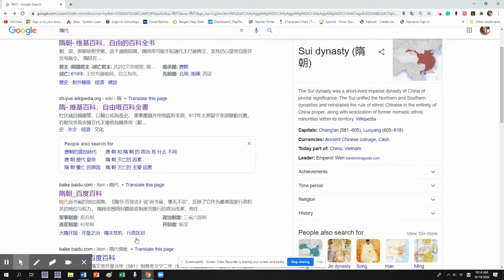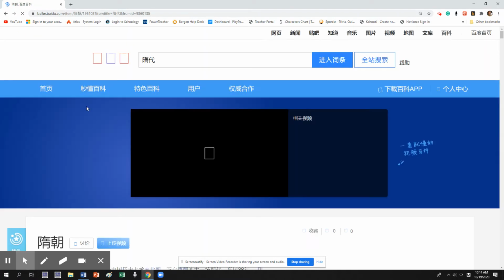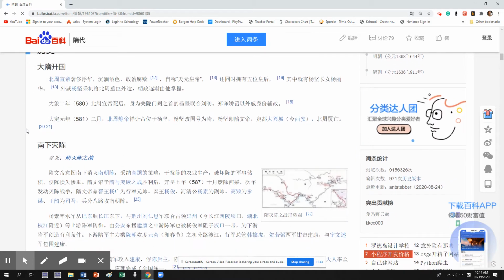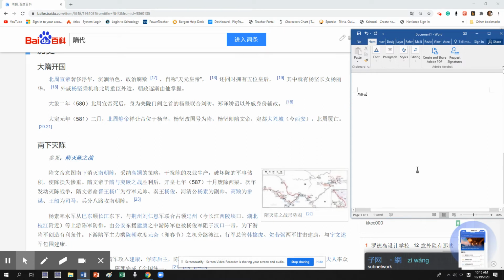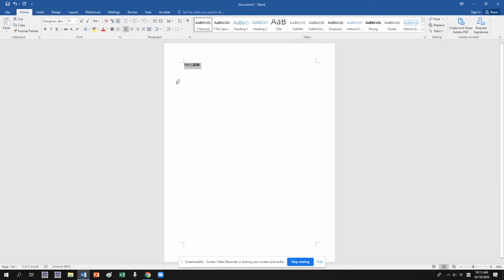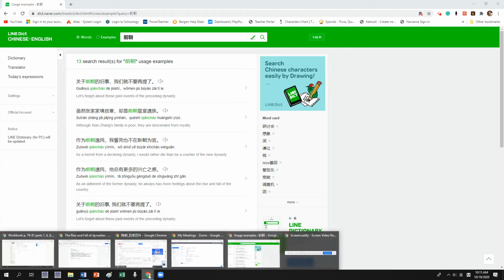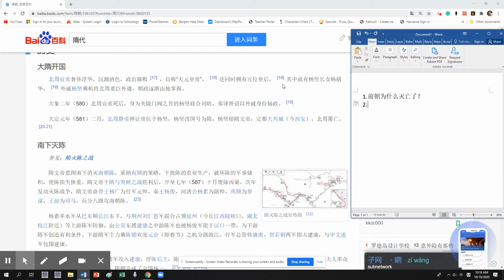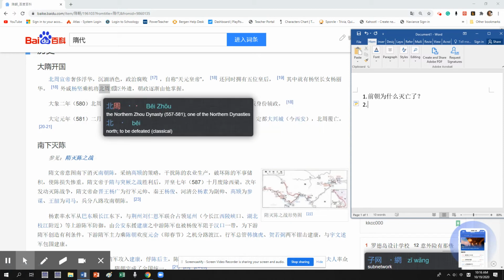Beginning of Dynasties - Create and answer questions Assignment